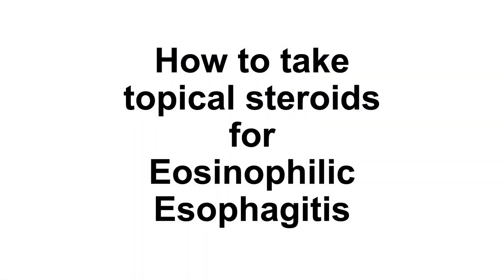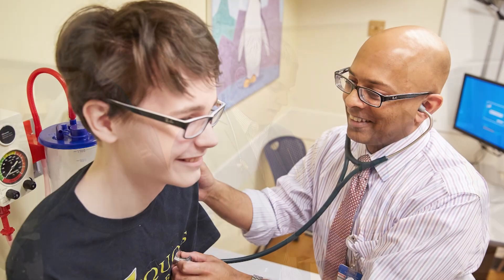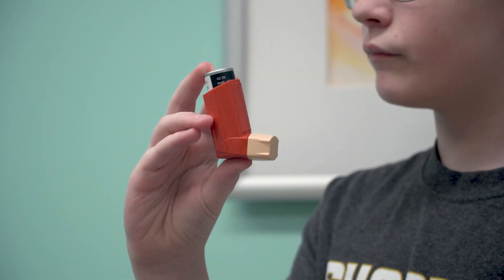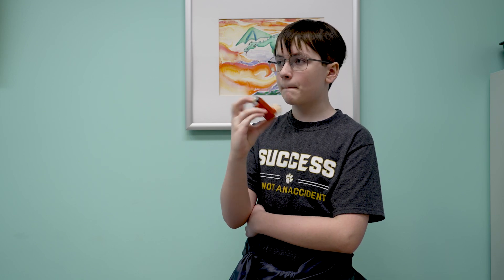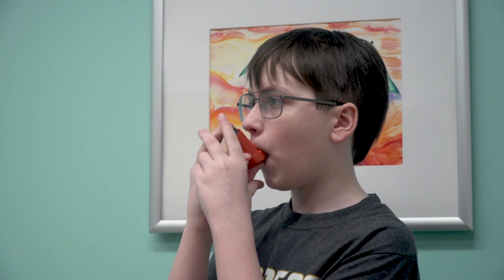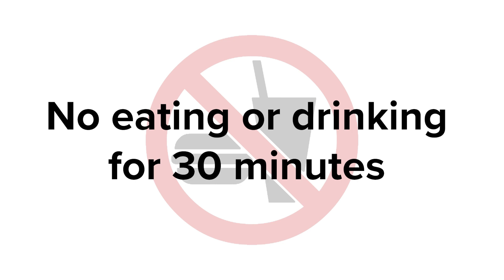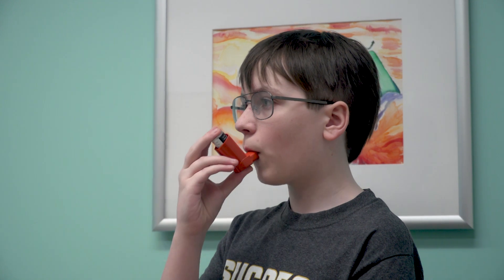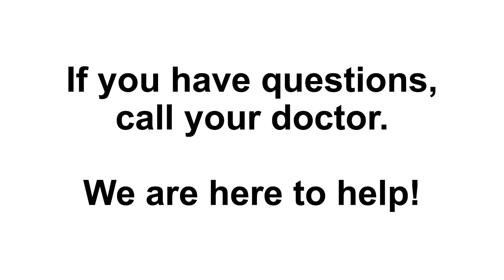Topical Steroids for Eosinophilic Esophagitis | Cincinnati Children’s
Topical steroids are used for the treatment of eosinophilic esophagitis (EoE). Traditionally, inhalers are used to deliver steroids to treat asthma but when they are used for EoE, the technique is very different. In this video, you will be able to see how to properly take steroids using an inhaler to treat EoE.